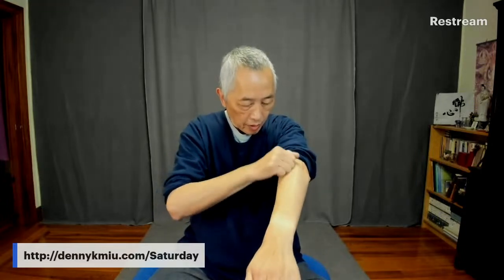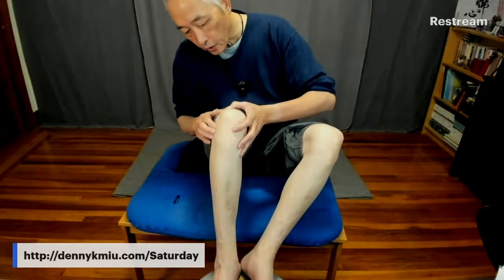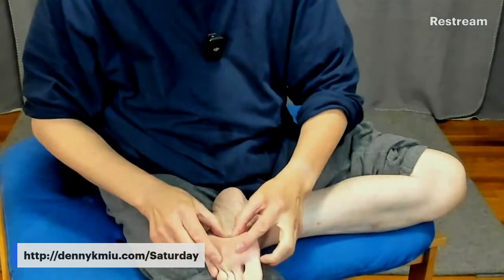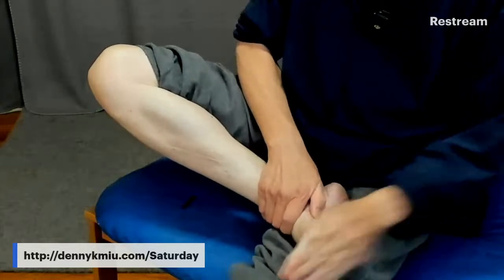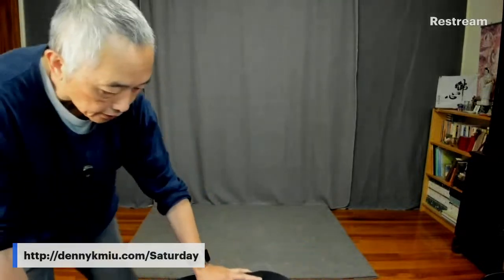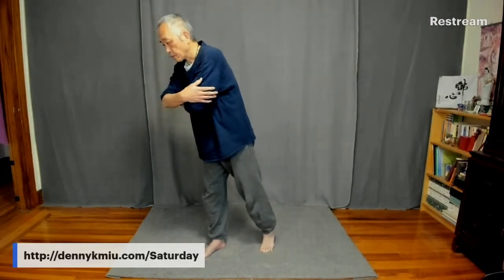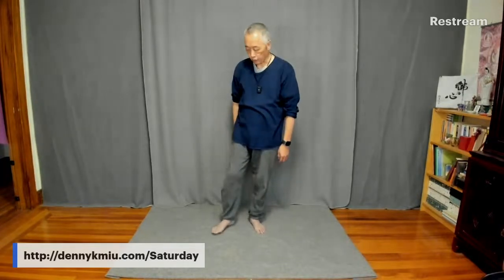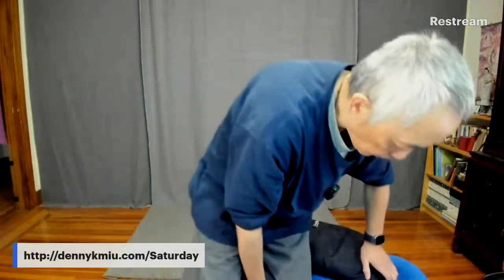12/2/2023 Qi Therapy Boot Camp for Mindful Aging (Saturday 7:30 am PST)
12/2/2023 Qi Therapy Boot Camp for Mindful Aging (Saturday 7:30 am PST)

Mindful Qi Therapy prevents premature aging by maintaining harmony between Body, Qi and Mind. Our weekly Boot Camp include Abdominal Breathing to improve Heart Rate Variability, Loving-Kindness Meditation to overcome negative emotion, and Bodhidharma's Yi Jin Jing exercise to cultivate "Mindful Aging".